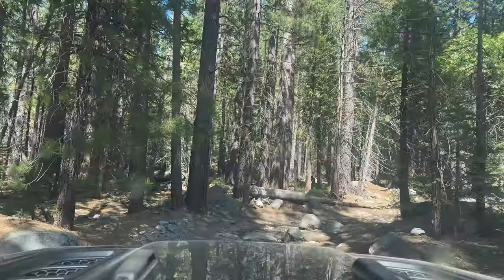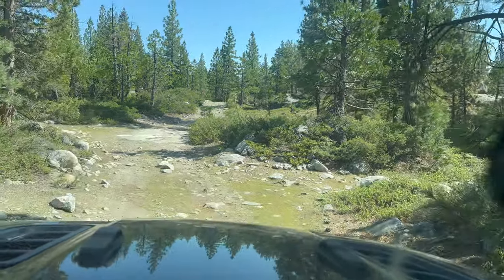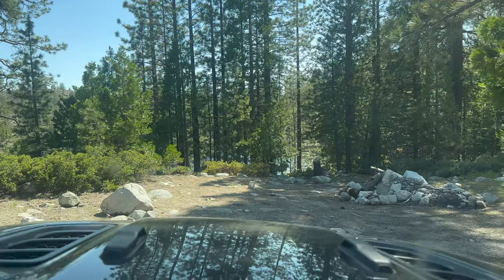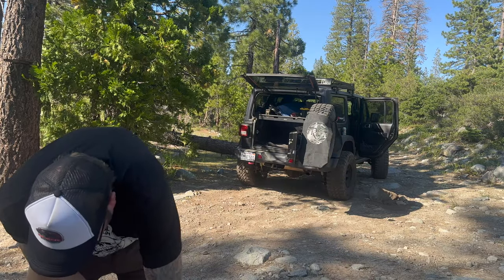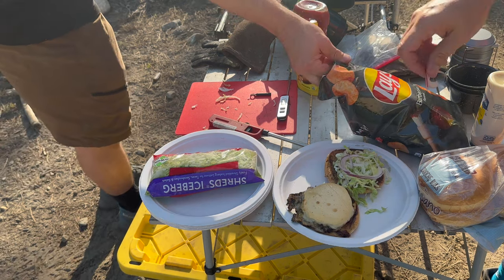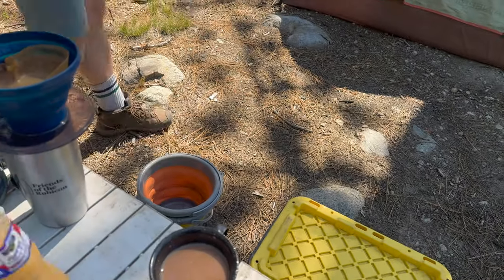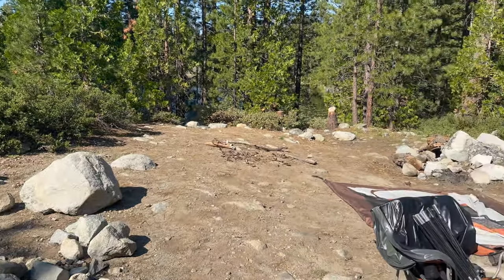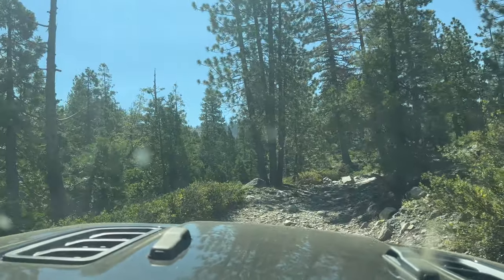Rad Fordyce to Eagle Lakes, CA Camping and wheeling !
My Buddy John and I did a quick two night trip to Eagle Lakes that breaks off of Fordyce Jeep Trail to beat the heat and check out the many Eagle Lakes and try to see some Eagles,

Eagle Lakes breaks off of Fordyce at the Eagle Lakes side. It gets crazy full of overlanders in the summer. They seem to love this place.

I bring my 2020 wrangler Rubicon JLUR in and leave my XJ on One Tons at home, which is overbuilt for this easy of a trail, but its super relaxing to just chill out on an easy trail for a couple nights and just go to a rad camp spot and chill.

My wrangler has a 2.5" Metalcloak lift, Quadratec aluminum roof rack, quadratic belly skid, Motobilt Tire Carrier, Currie Drag Link, Metalcloak Tie Rod, WFO trackbar , new Mopar Steering Box, synergy steering box and trackbar brace, Fox Shocks, ATP winch plate, Super Winch , cheap amazon 10" single row light bar, and a Hooke Interior Cargo rack, and some cheap amazon tail gate fold down table. on 35/12.5/17 Tires.

The water levels in the rivers Sierra Nevada are super high and super fast flowing right now, so please stay out of the Rivers, keep your kids and your dogs safe.

I use :
 Jackery 300 for my CPAP and Airing up my mattress.
I use a second 100$ used eBay Jackery to power my camp fridge overnight.
 Alps mountaineering Big Cat chair for camp.
 Alps Mountaineering 6 person Meramac 2 pole tent that I love. 2 doors and goes up fast.
 Vevor 12v fridge.
Coleman 2 burner propane stove.
Bunch of cheap Amazon LED AA battery powered lights these days.
Ozark Trail Air Mattress
 Teton Sports -10* sleeping bag rip stop.
A wool blanket off amazon
I carry glue tread tire repair patches and Powertanks Tire repair kits with Colby Valves.
Basic Trail tools from mostly Harbor Freight
I use Cotton balls covered in Vaseline as a Fire Starter.
I have a video on my camping gear I bring, check it out here, I like Cast Iron for camping :

This video is not sposonsored, I just like the gear I use a lot.
We are not overlanding, just normal camping and the jackery powers my CPAP and another one powers my 12v fridge.

Soundstripe audio codes:

MAV4ZNXNNOIWY8SJ

AZ9UVZGE4YK9YKAJ

6FC23PFY4J6UEUQ1